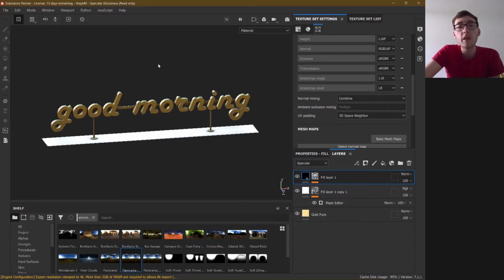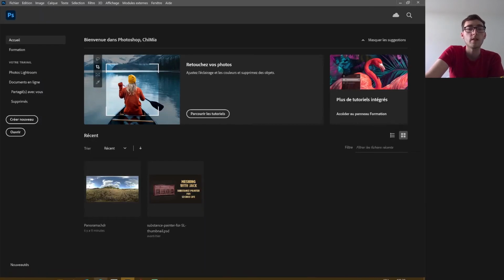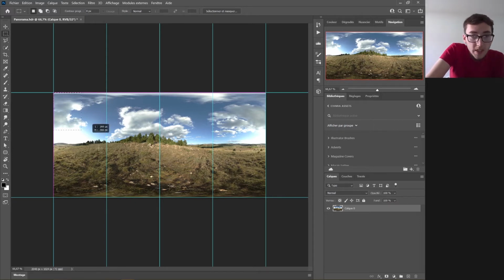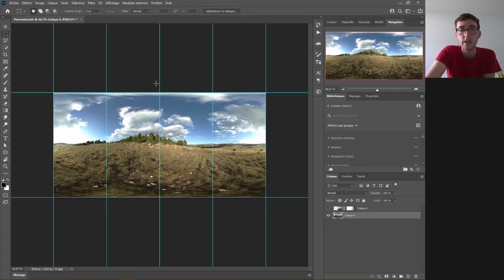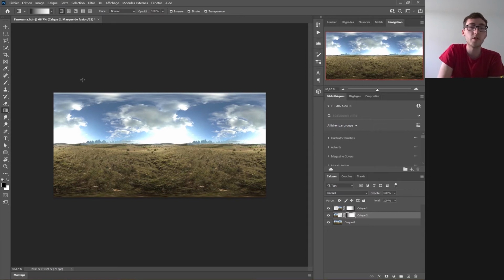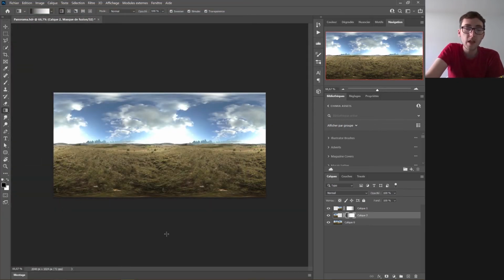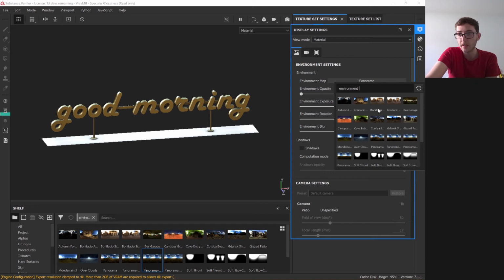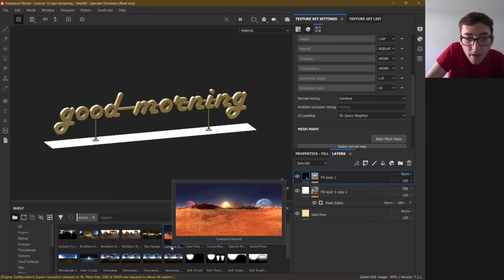Quick Tip - Two Sided Environment Map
ChiMia's co-owner Jack here with a quick tutorial on how to create a two-sided environment map for Substance Painter using Adobe Photoshop.